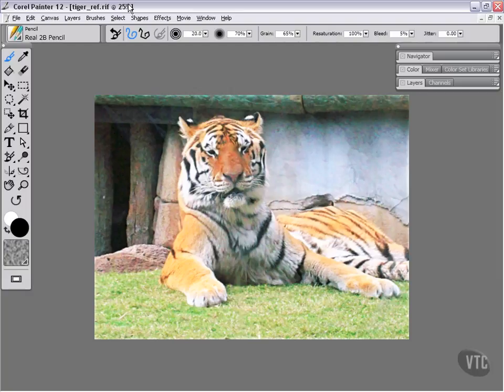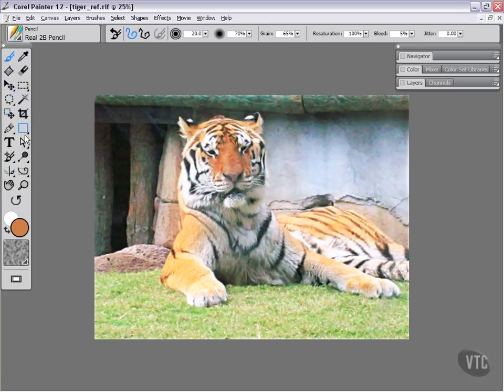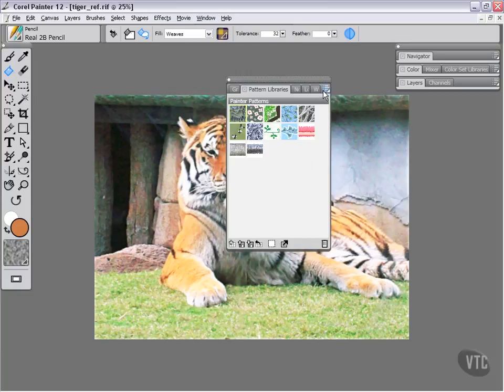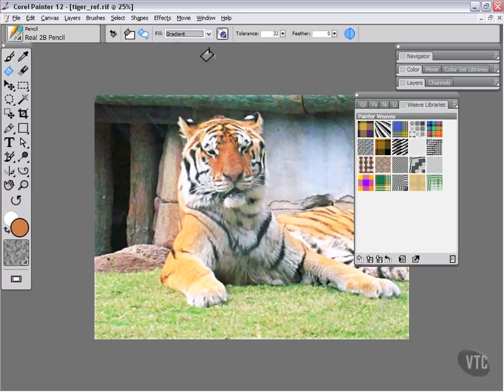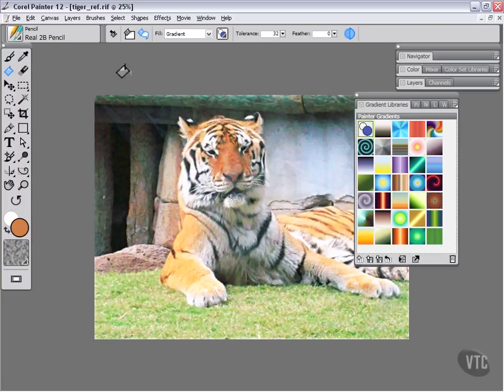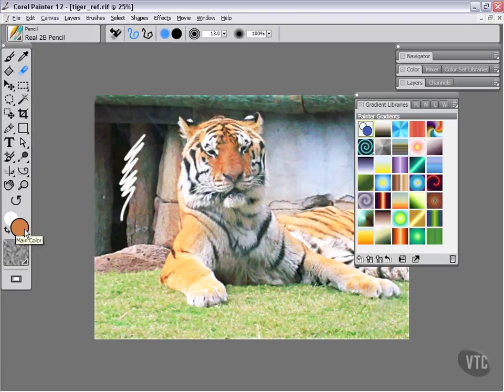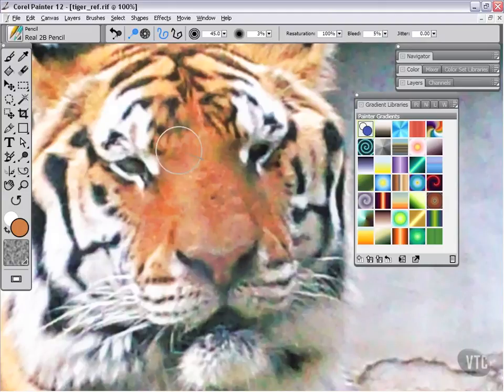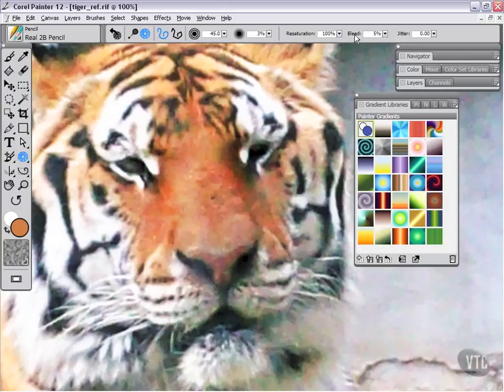Coreal Painter Be 83